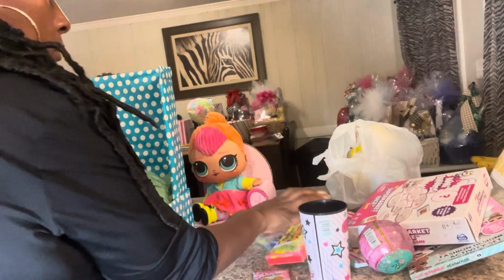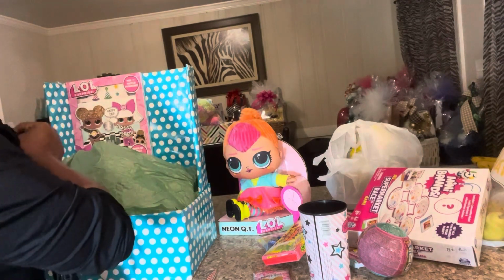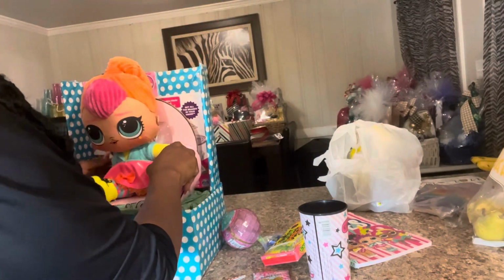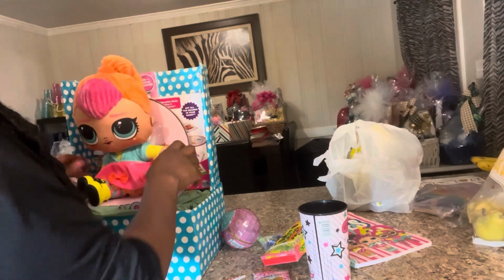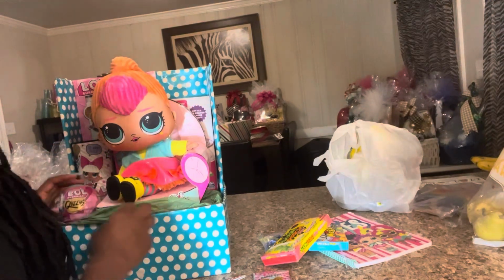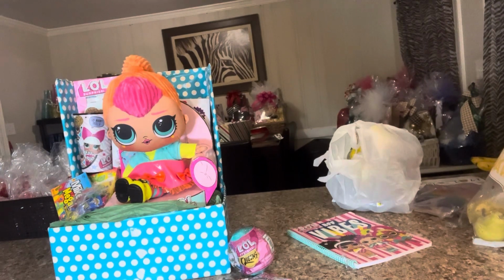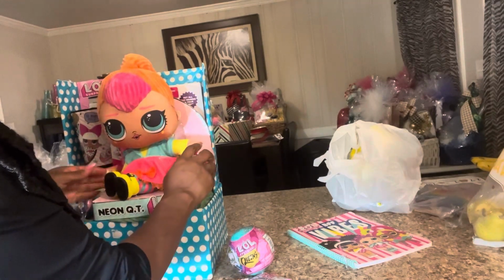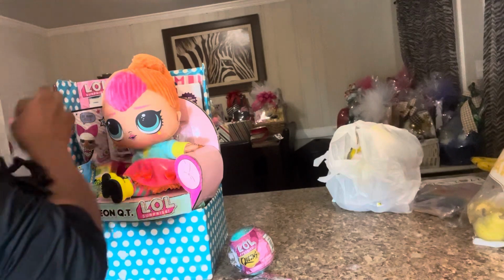Let’s Design: Guess How Long It Takes To Design This Large Girl’s Basket For Any Occasion